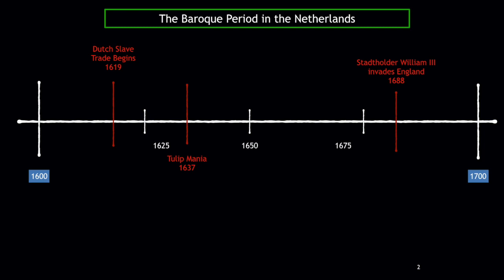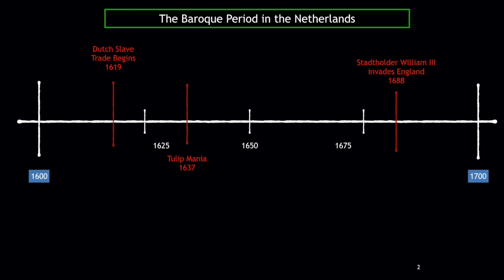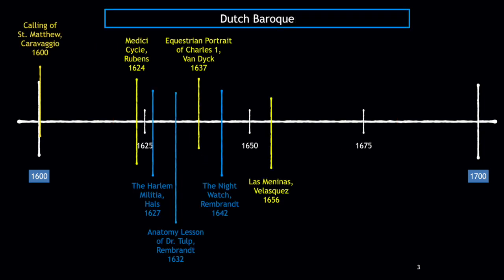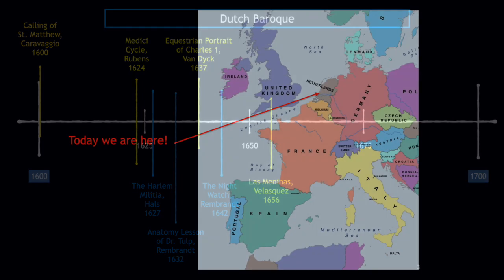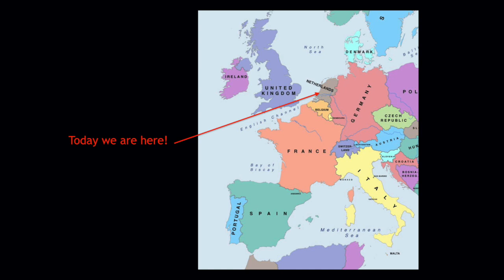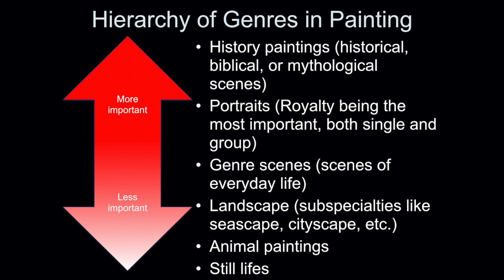ARTHS 197 Lecture 6: Artists from Holland Part 1 of 3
The one with the tulip bubble